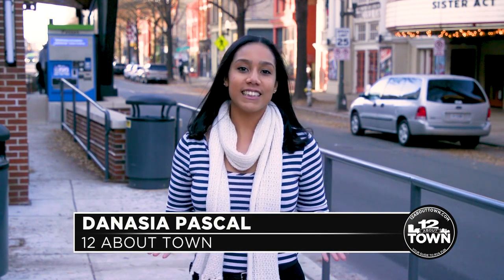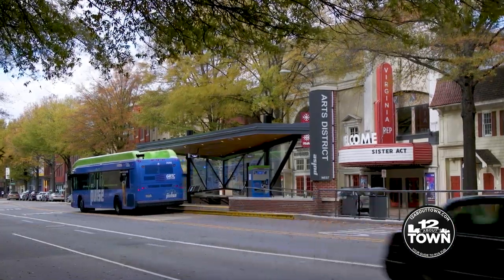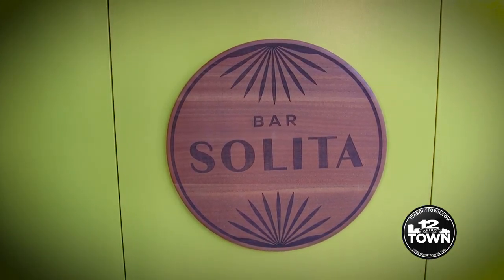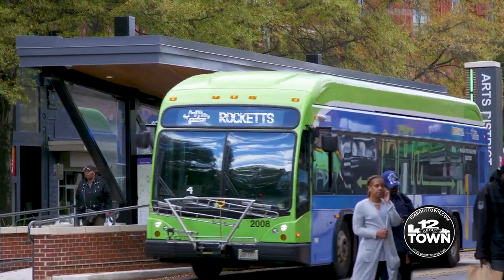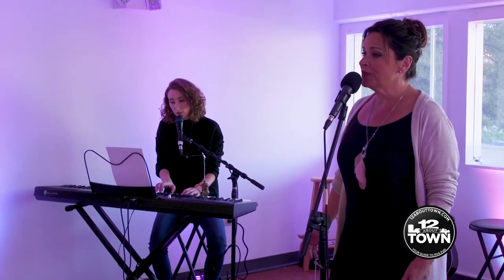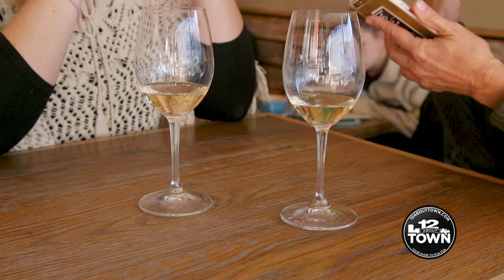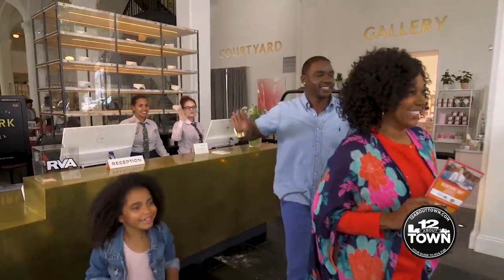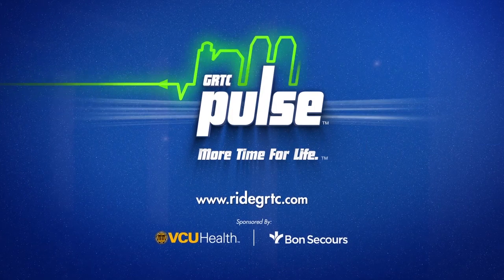GRTC Pulse Arts District - 12 About Town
12 About Town series explores the new GRTC Pulse service, station locations, and highlights some of the exciting destinations along the route.